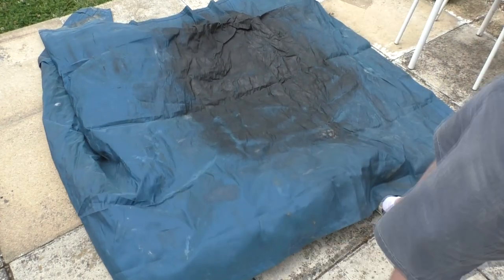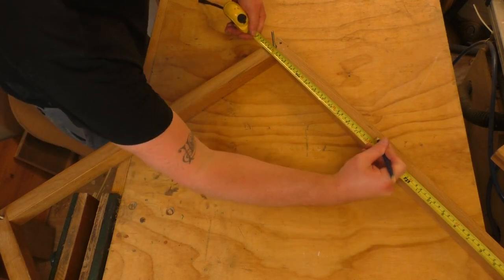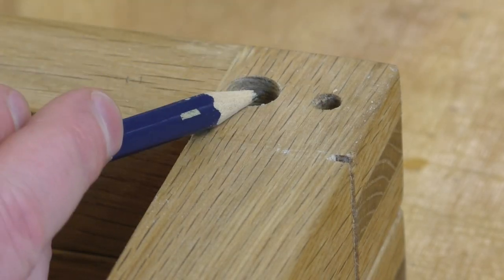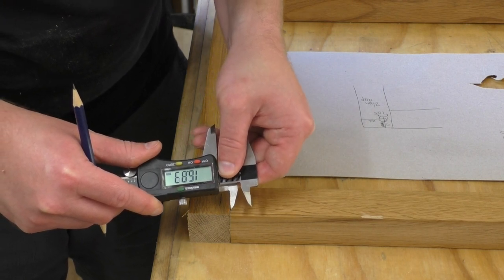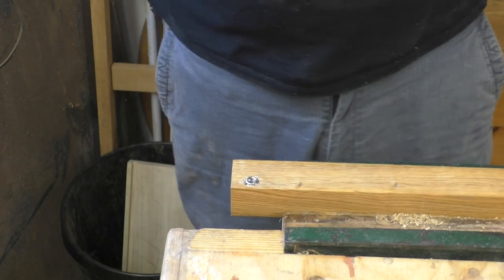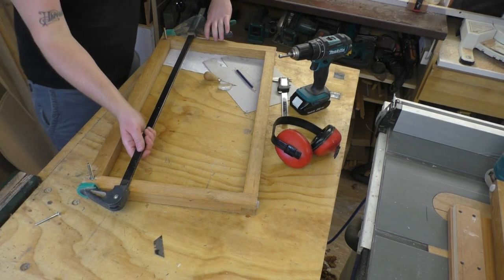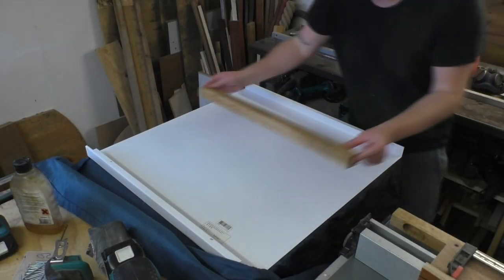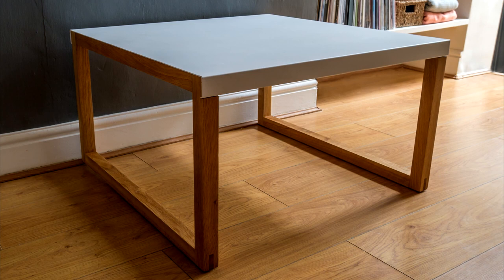Converting A Dining Table In To A Coffee Table - Habitat Kilo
In this video I convert a Habitat Kilo dining table in to a coffee table for a friend.